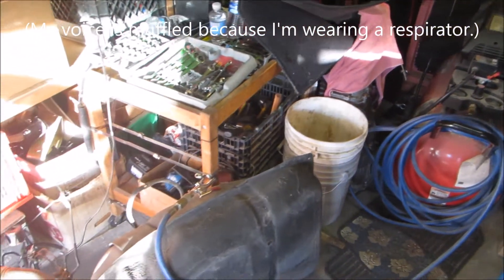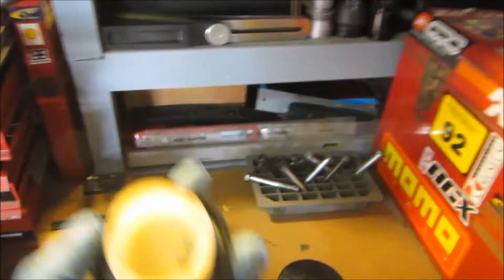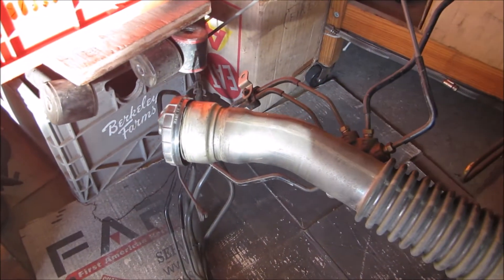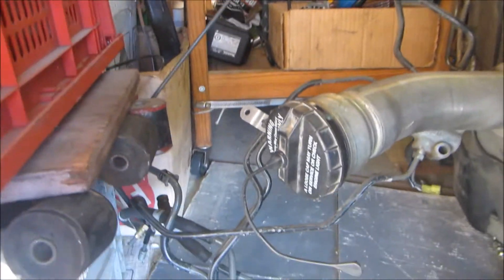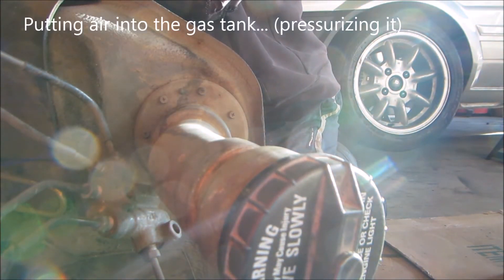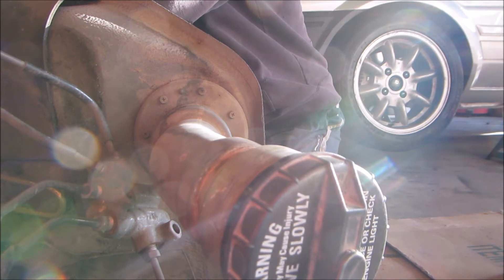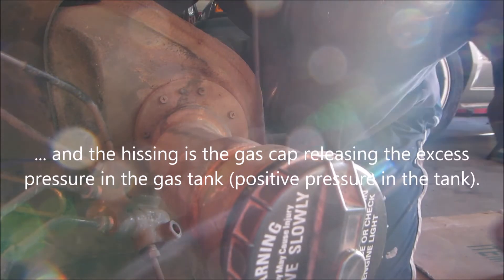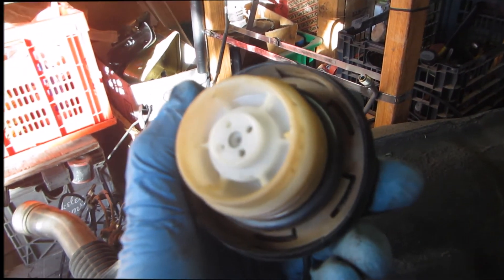Vented Gas Cap on a Sealed Gas Tank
I am currently not running a charcoal canister on my car (although I will be eventually)-- this gas tank is being used on a fuel-injected Honda S2000 engine.  I blocked off the vapor return line, and used a non-vented gas cap to keep the fumes from filling my garage.  Anyway, the result of this ill-thought-out Frankenstein project was my gas tank collapsing-- it had a similar effect to sucking all of the juice out of a juice box without breathing.  I wanted to show how I "reinflated" my gas tank with an air compressor, and what a vented gas cap with positive pressure will do once it reaches a certain PSI.  I believe these caps also let air in (which is what you need if you don't want the "juice-box" effect).